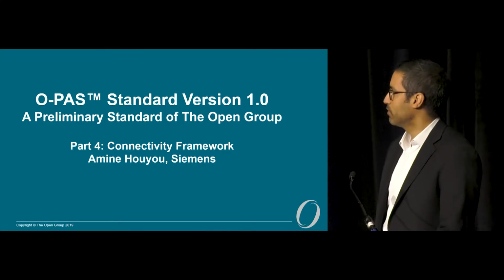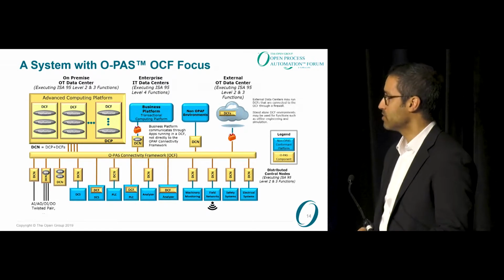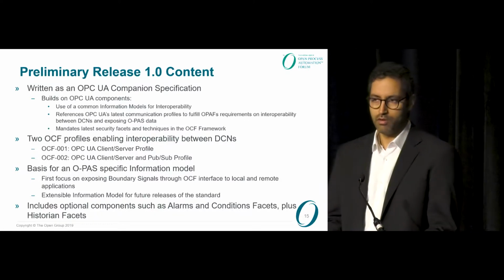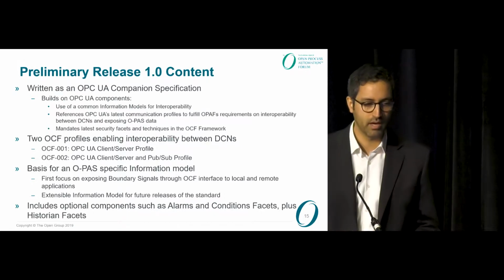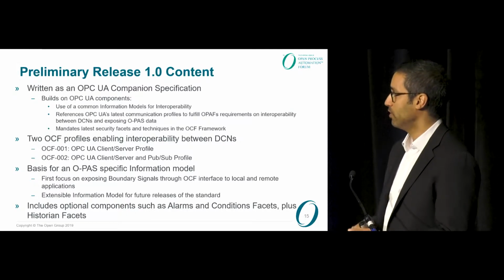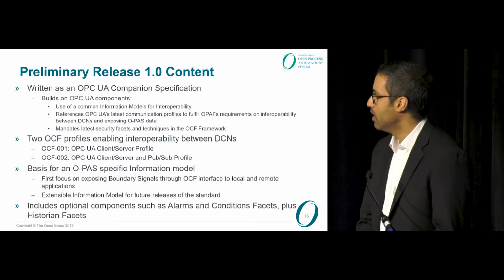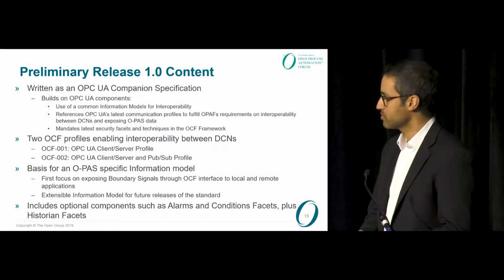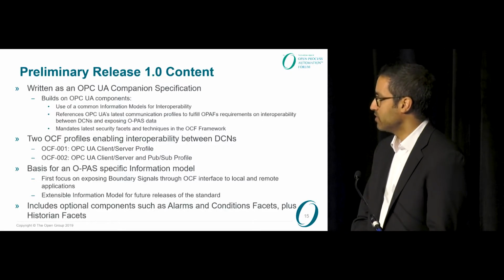O-PAS Standard Version 1.0 Connectivity - Amine Houyou of Siemens - ARC Industry Forum 2019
Open Process Automation Forum Status
This public session is managed by The Open Process Automation Forum (OPAF). Agenda includes:
Overall status of the OPAF
Content of the new O-PAS Standard, Version 1
OPAF Enterprise Architecture
OPAF work now in progress (business and technical)
OPAF participation metrics
Question and answer period